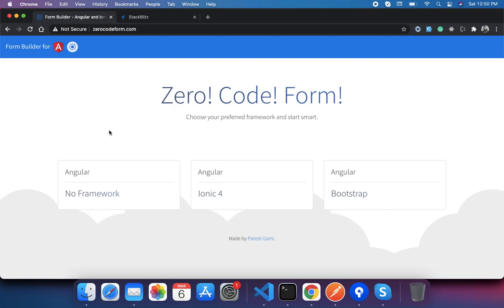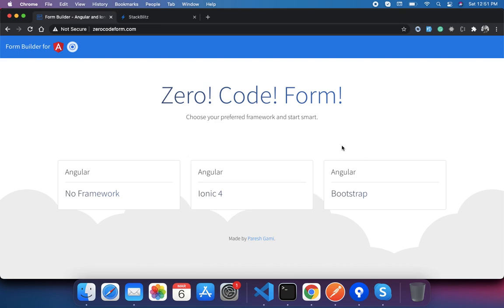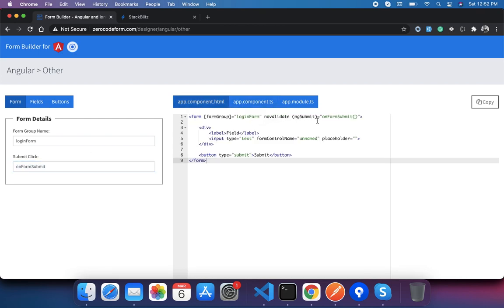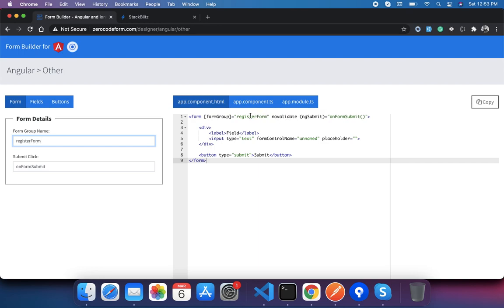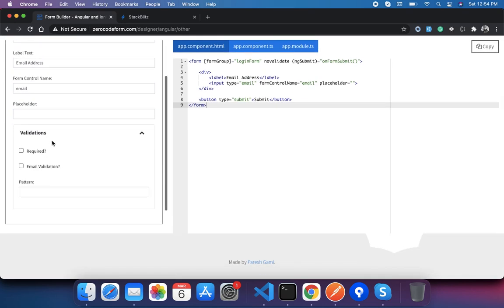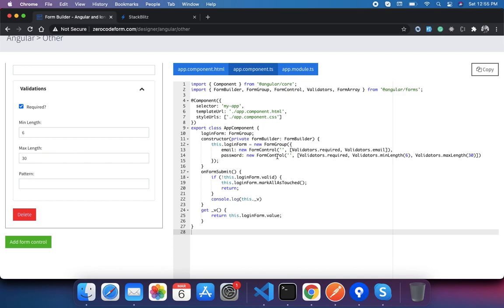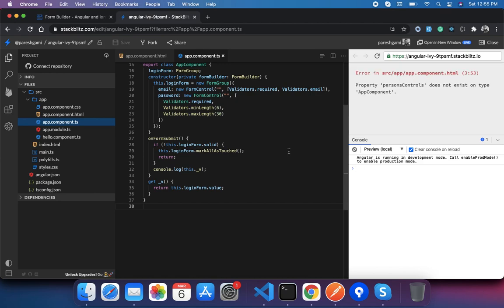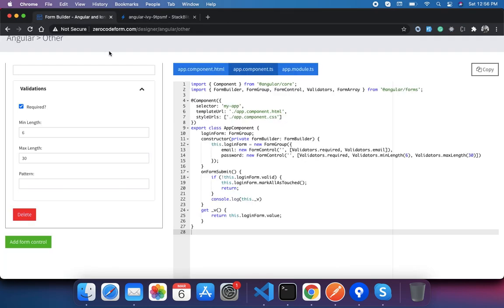Create your reactive form for angular using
Create your reactive form for angular with no code. Just select your required input type, define your validation and your form is ready to use for your website.

3 templates are defined yet.
Angular / Custom design
Angular / Ionic 4
Angular / Bootstrap